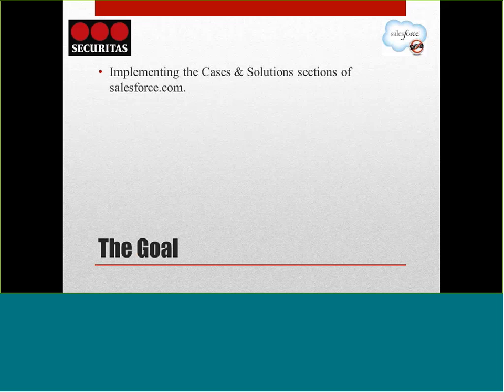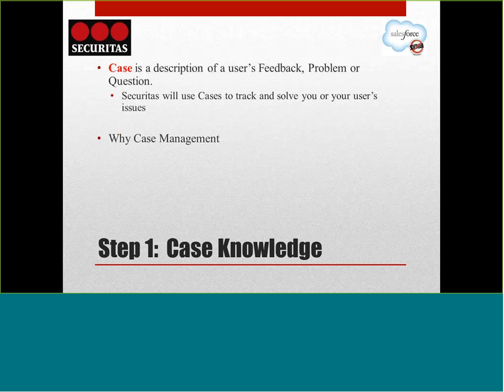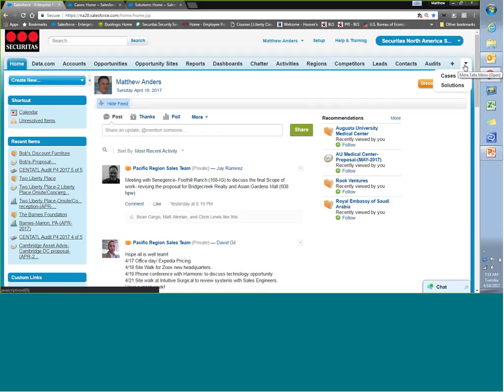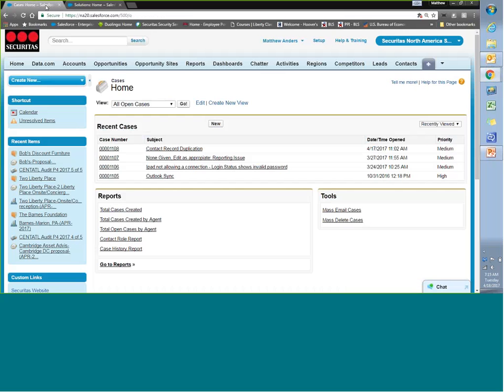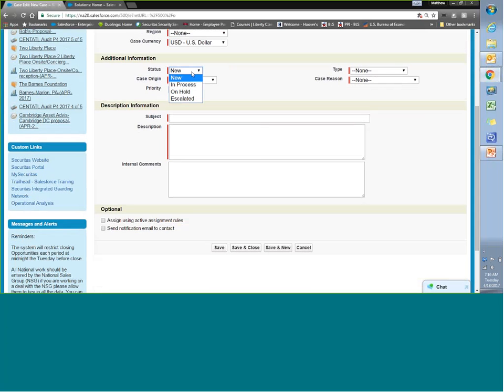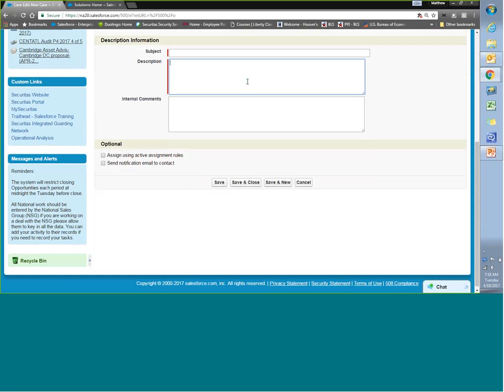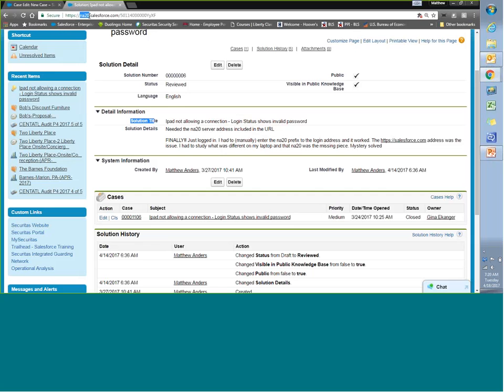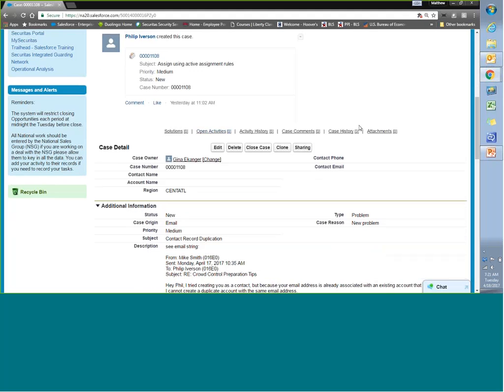AMA Cases and Solutions P4 2017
Salesforce Cases Reviewed for use at Securitas